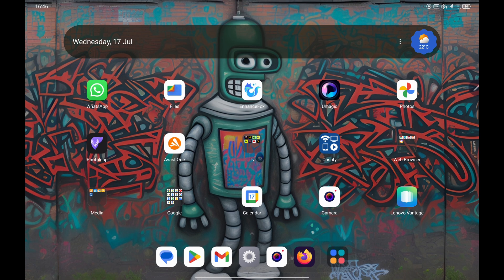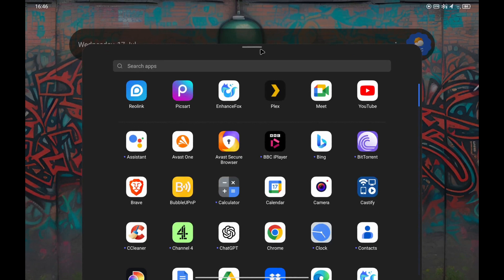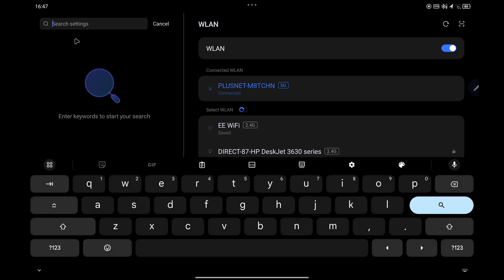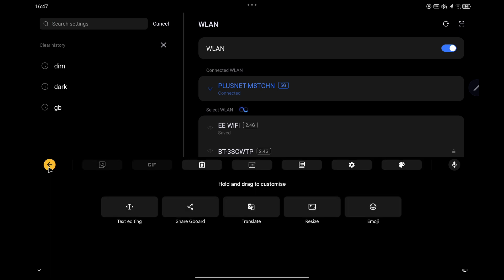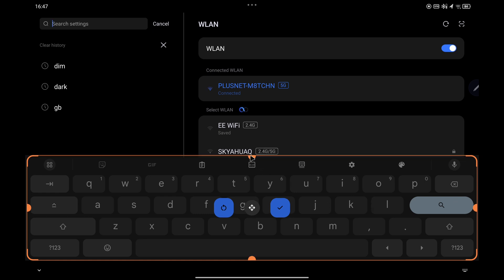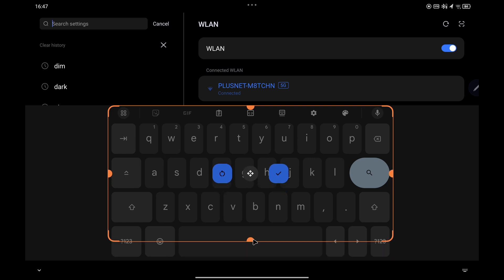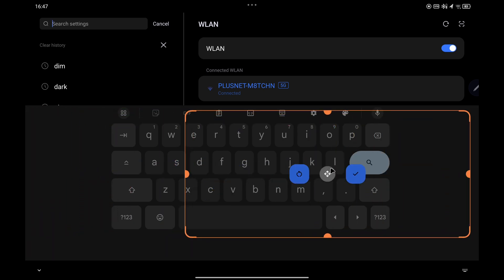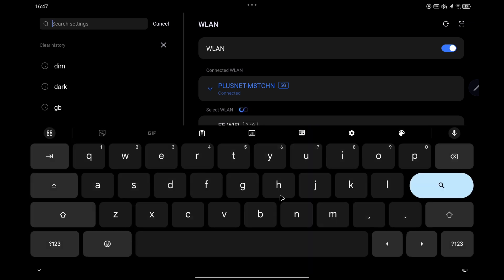How to Resize the Gboard on the Lenovo Tab P12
If you find that the Gboard is either too big or too small on the Lenovo Tab P12, here's a simple way you can resize it.

Simply open up any app which has a search box facility, such as a web browser, or even settings. From there, tap in the search box and the Gboard should appear. Tap on the icon, which has the 4 squares, usually located on the left-hand side. You can then use the tabs located top, bottom, left and right to resize.